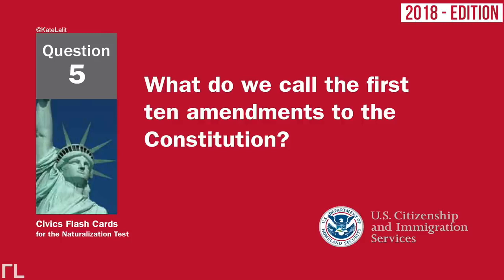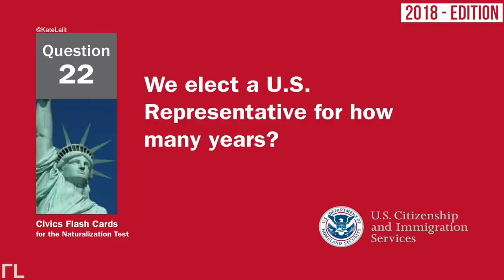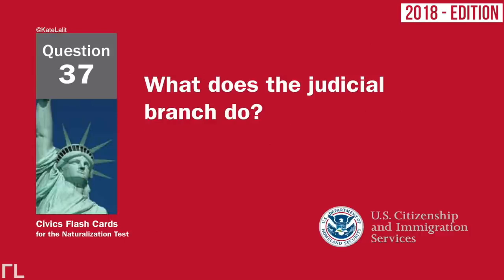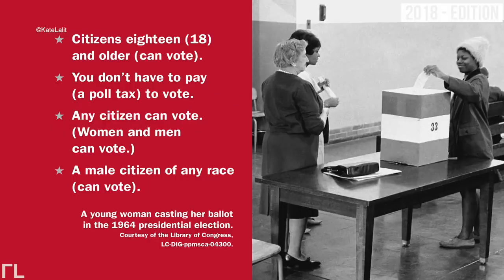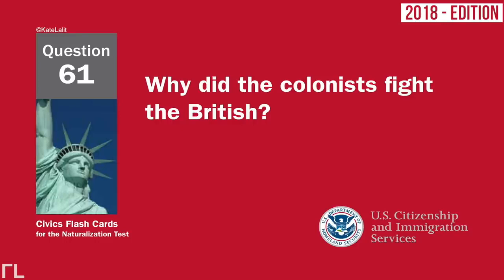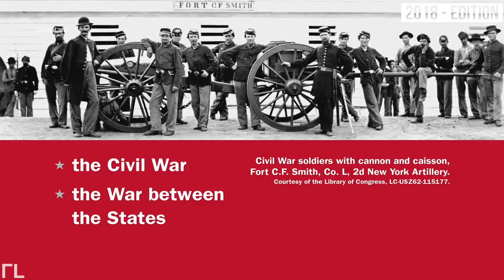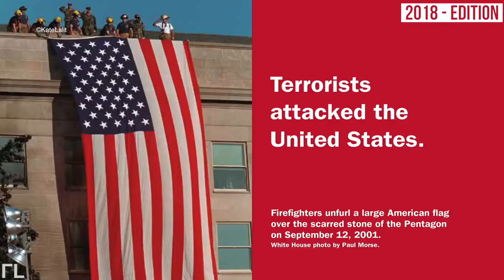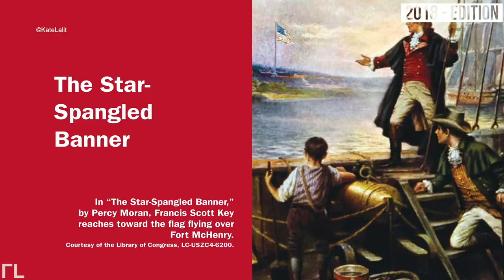US Citizenship Naturalization Test 2019 OFFICIAL 100 TEST QUESTIONS ANSWERS